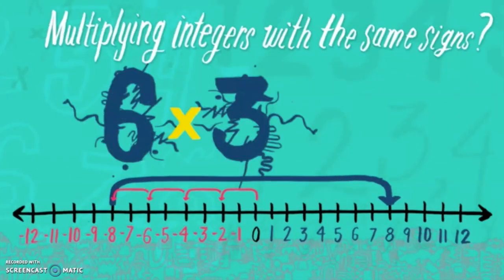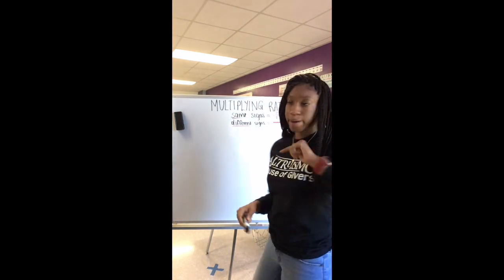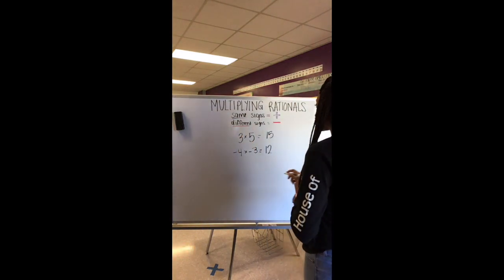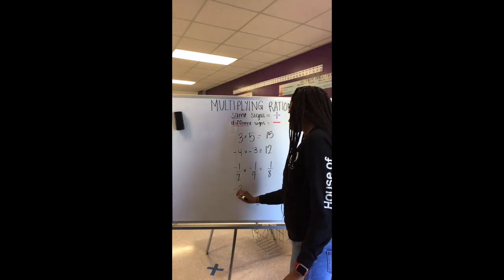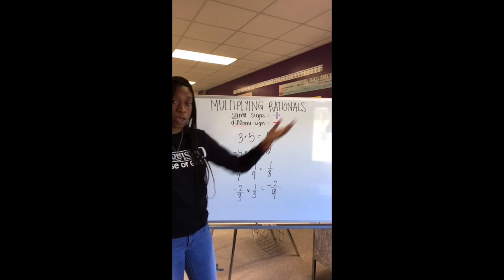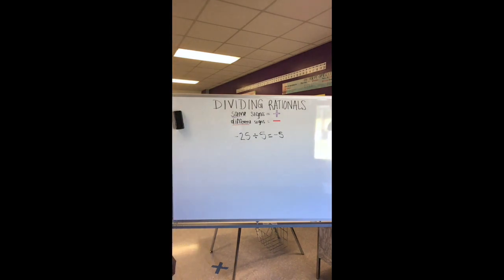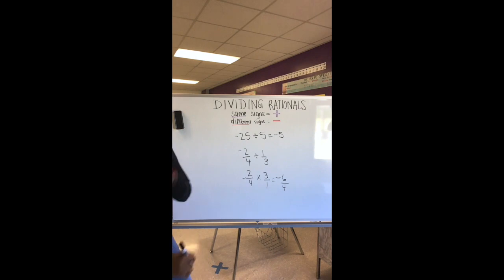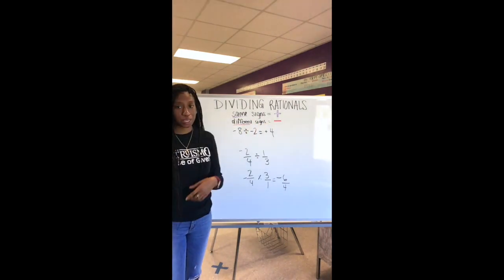Multiplying and Dividing Rational Numbers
This video is about Multiplying and Dividing Rational Numbers